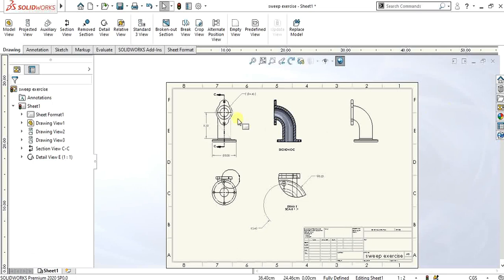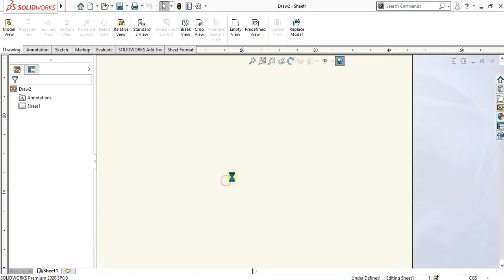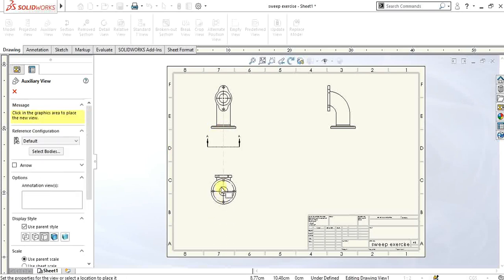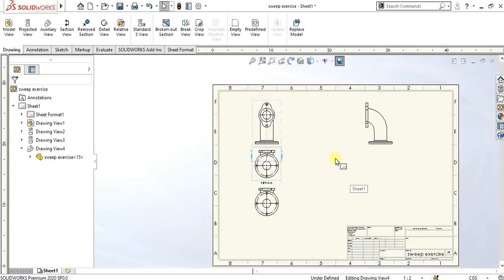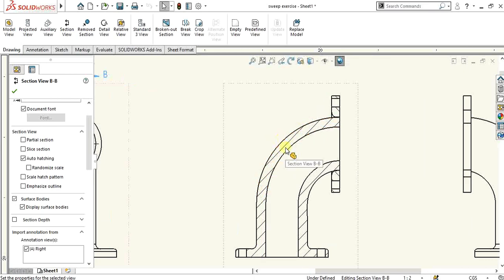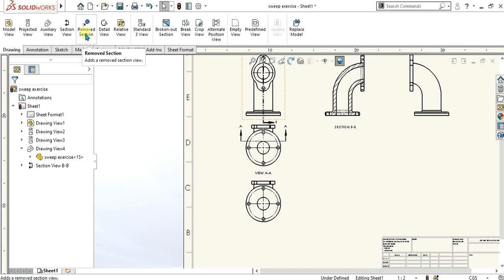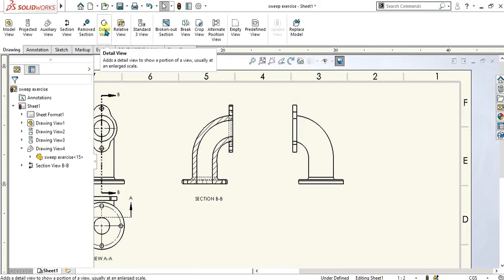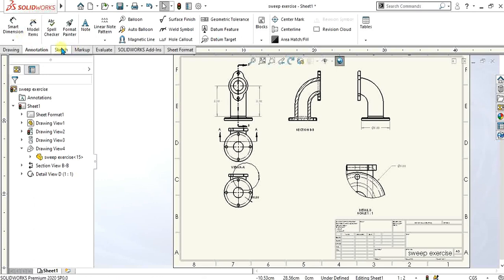📌Solidworks Drawing Tutorial - Drawing Views- Part 1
In this Solidworks Drawing Tutorial, We Will Learn how to use Different
Views ni Solidworks drawing how to generate Solidworks drawing views
like Auxiliary Drawing Views Solidworks
Section Drawing View Solidworks
Remove Section Drawing View Solidworks
Detail View Drawing Solidworks.

Solidworks drawing section view
Solidworks detail view
Solidworks drawing tutorial
Solidworks assembly drawing tutorial
Solidworks advanced drawing tutorial